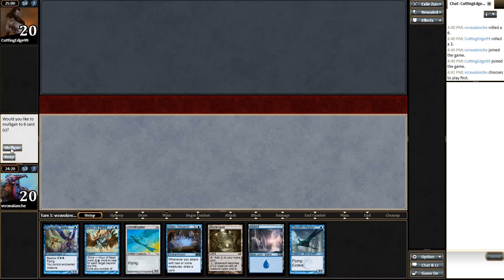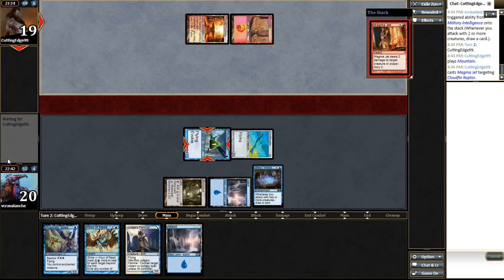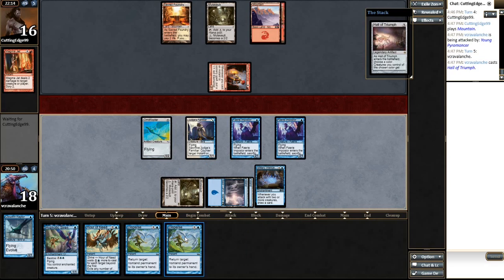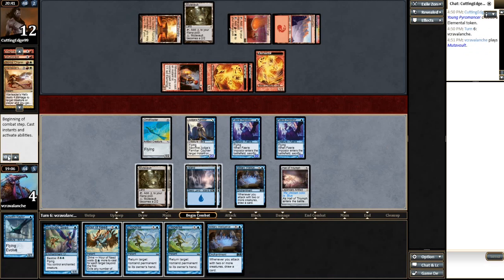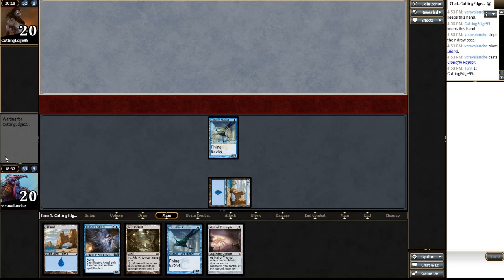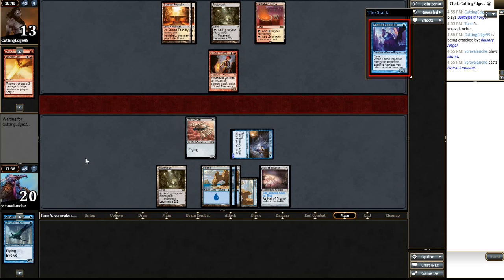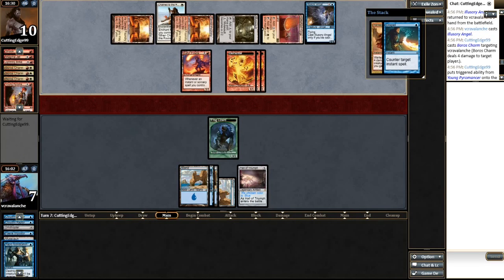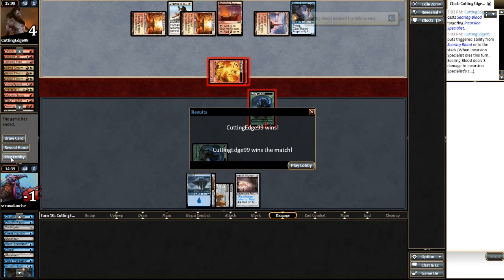MTG Standard: Mono-Blue Aggro vs Mono-Red Aggro - Playing on a Budget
DECK LIST

16 Island
4 Mutavault
4 Ornithopter
4 Cloudfin Raptor
4 Faerie Impostor
2 Hypnotic Siren
4 Judge's Familiar
3 Incursion Specialist
4 Quickling
2 Hour of Need
2 Illusory Angel
2 Hall of Triumph
2 Military Intelligence
3 Rapid Hybridization
2 Dispel
2 Disperse

Sideboard:
2 Dispel
1 Mizzium Skin
1 Rapid Hybridization
1 Triton Tactics
1 Disperse
3 Negate
4 Tidebinder Mage
2 Illusory Angel